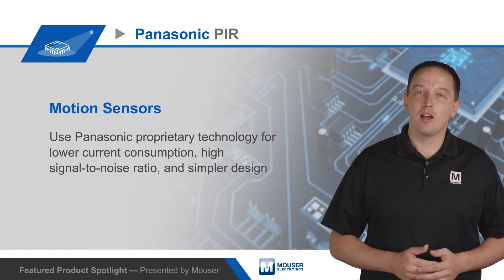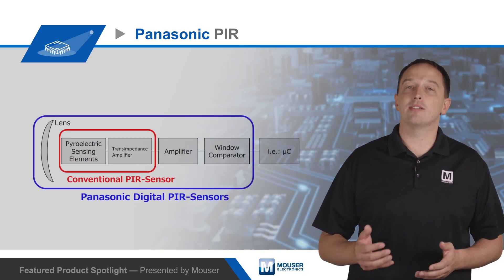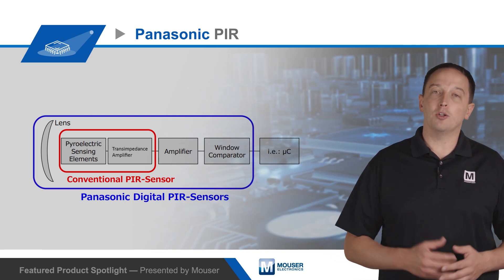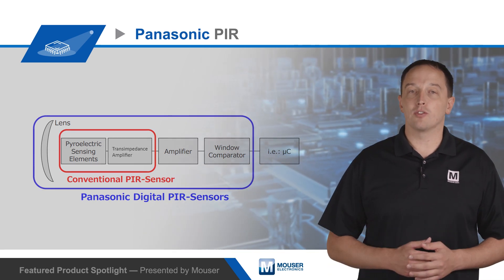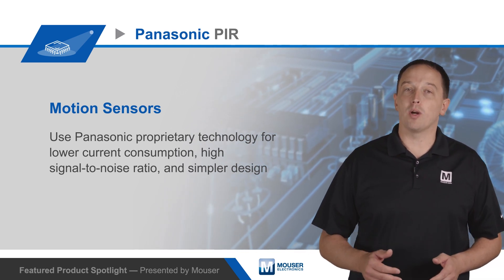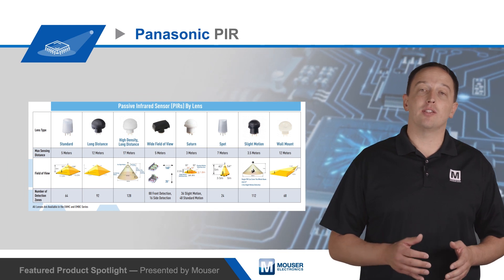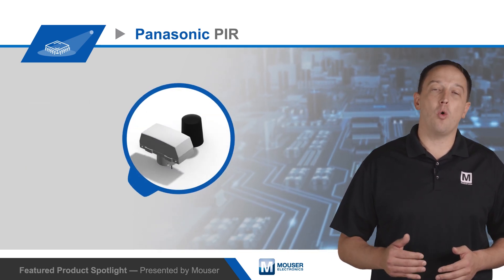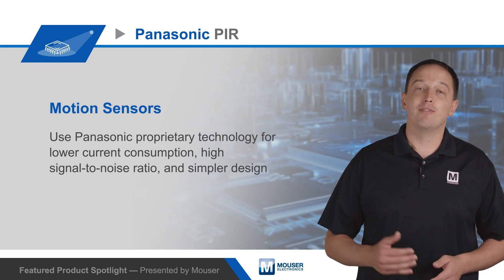Panasonic PIR Motion Sensors | Featured Product Spotlight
Panasonic PIR Motion Sensors are PIR sensors that use Panasonic proprietary technology for lower current consumption, high signal-to-noise ratio, and simpler design. They’re ideal for occupancy detection in IoT, lighting, energy saving, and security applications.

Dont have AAC account yet? Register here for free, and always will be.